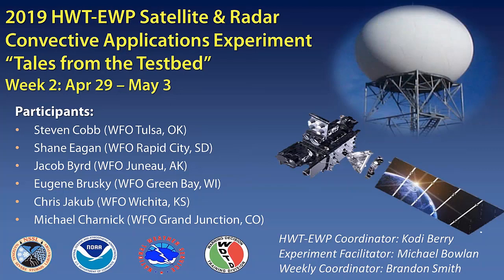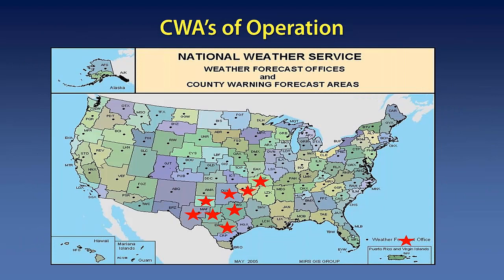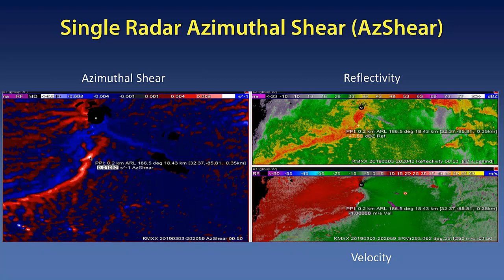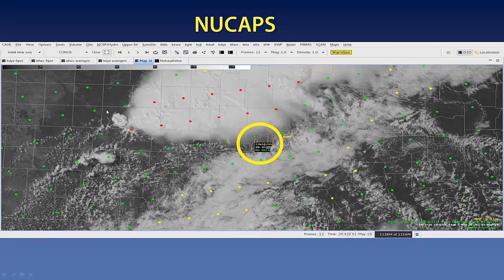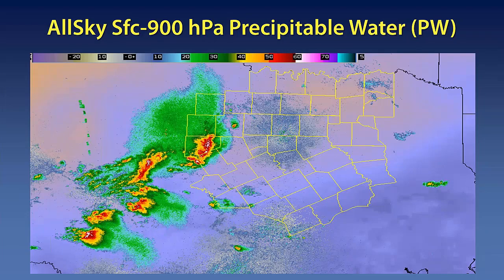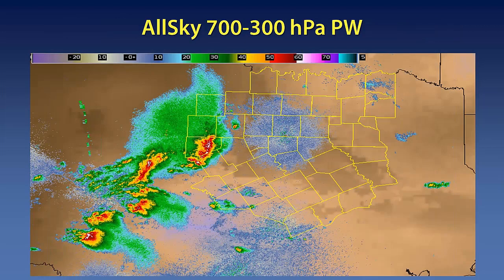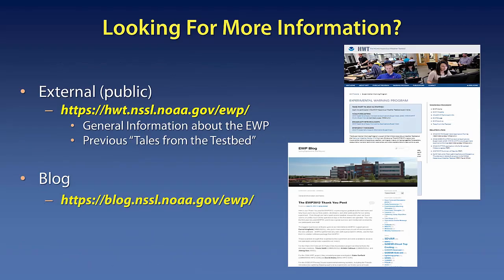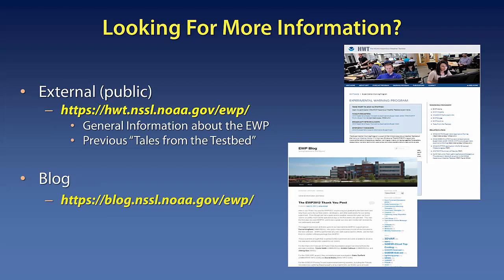2019 HWT EWP Tales from the Testbed: Apr. 29-May 3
From the Hazardous Weather Testbed experiments during the week of  29 April - 3 May 2019